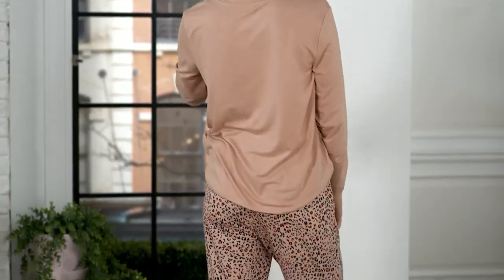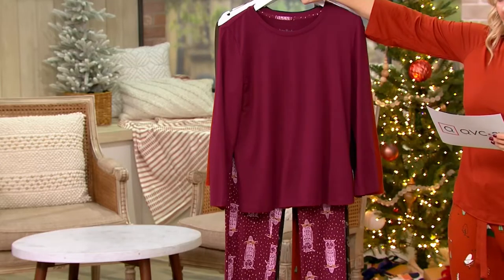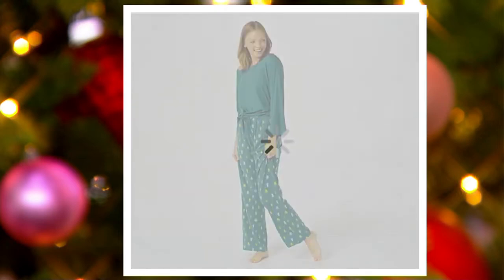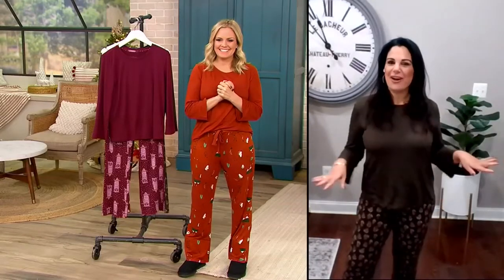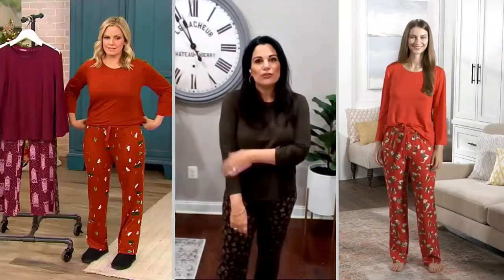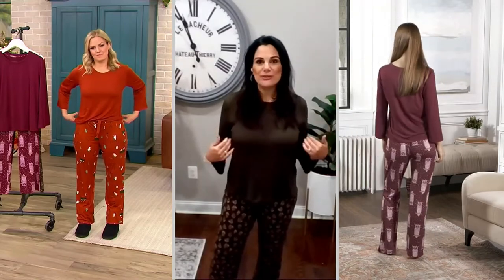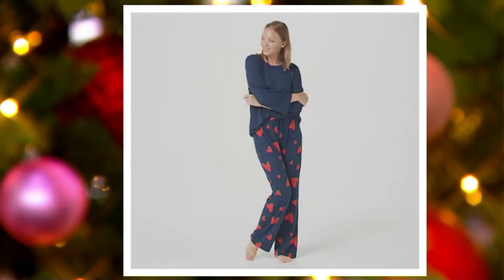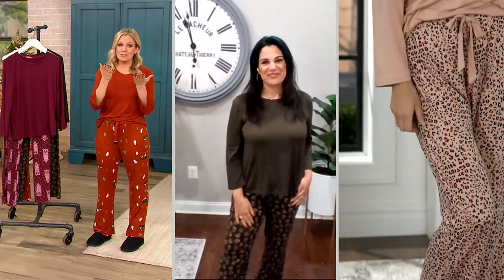AnyBody Bell Sleeve Printed 2-Piece Pajama Set on QVC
AnyBody Bell Sleeve Printed 2-Piece Pajama Set